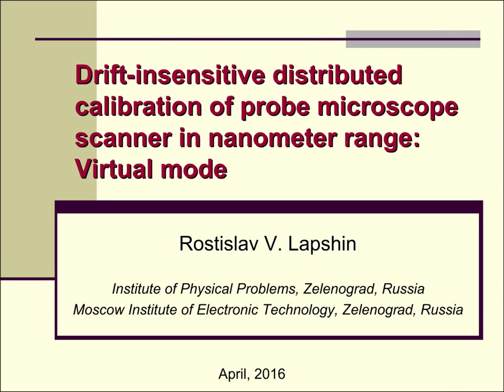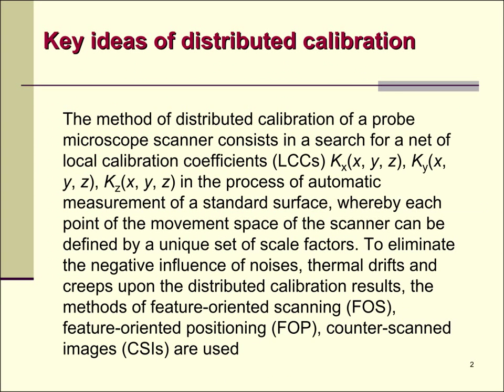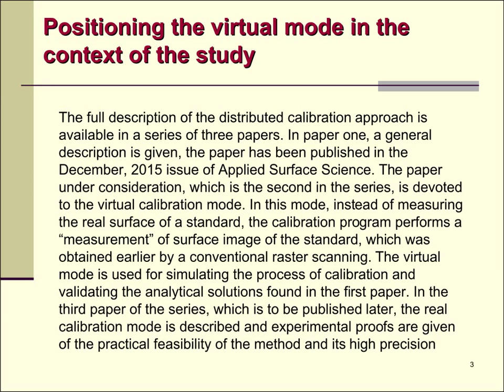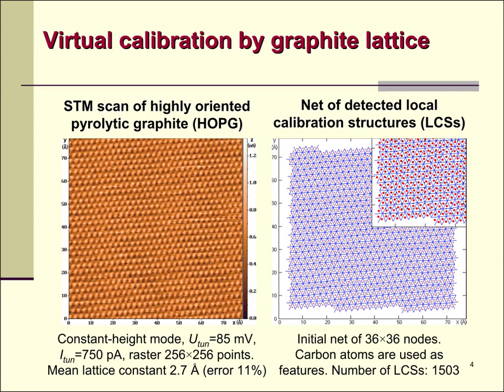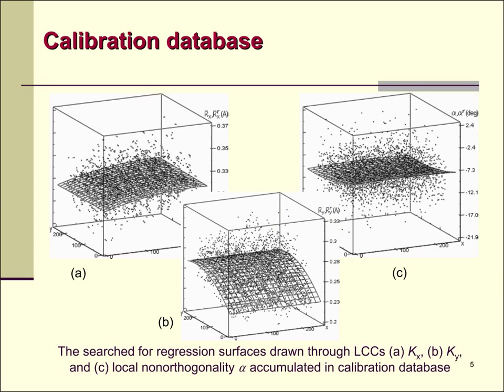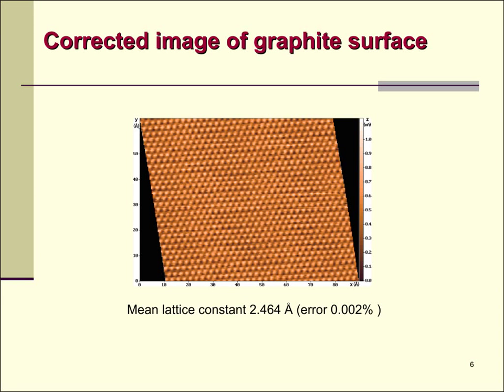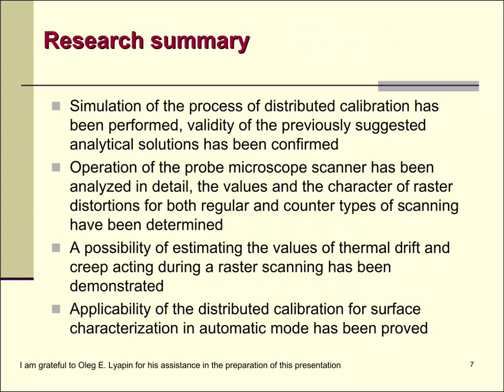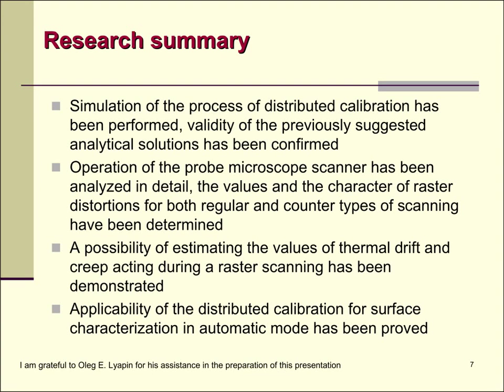Drift-insensitive distributed calibration of probe microscope scanner: Virtual mode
Elsevier's Audio Slides

A short introduction to the research article: R. V. Lapshin, Drift-insensitive distributed calibration of probe microscope scanner in nanometer range: Virtual mode, Applied Surface Science, vol. 378, pp. 530-539, 2016 (DOI: 10.1016/j.apsusc.2016.03.201). The article is available for free at the following

Dear Colleagues!
My name is Rostislav Lapshin, I am a research scientist from the Institute of Physical Problems, Zelenograd, Moscow, Russian Federation.
I am going to briefly report about a new method, which is presented in my paper “Drift-insensitive distributed calibration of probe microscope scanner in nanometer range: Virtual mode” published online in Applied Surface Science journal in April 2016.

Slide 2. Key ideas of distributed calibration

The method of distributed calibration of a probe microscope scanner consists in a search for a net of local calibration coefficients in the process of automatic measurement of a standard surface, whereby each point of the movement space of the scanner can be defined by a unique set of scale factors. To eliminate the negative influence of noises, thermal drifts and creeps upon the distributed calibration results, the methods of feature-oriented scanning, feature-oriented positioning and counter-scanned images are used.

Slide 3. Positioning the virtual mode in the context of the study

The full description of the distributed calibration approach is available in a series of three papers. In the first paper, a general description is given, the paper has been published in the December, 2015 issue of Applied Surface Science. The paper under consideration, which is the second in the series, is devoted to the virtual calibration mode. In this mode, instead of measuring the real surface of a standard, the calibration program performs a “measurement” of surface image of the standard, which was obtained earlier by a conventional raster scanning. The virtual mode is used for simulating the process of calibration and validating the analytical solutions found in the first paper. In the third paper of the series, which is to be published later, the real calibration mode is described and experimental proofs are given of the practical feasibility of the method and its high precision.

Slide 4. Virtual calibration by graphite lattice

The left side of the slide shows an STM image of atomic surface of highly oriented pyrolytic graphite used as a length standard. The image is distorted by thermal drift and creep, which causes an 11% mean relative error of measurement of the crystal lattice constant. On the right, shown is a net of local calibration structures detected during the virtual distributed calibration.

Slide 5. Calibration database

During the course of distributed calibration, a calibration database is being acquired. The calibration database contains local calibration coefficients and the scanner coordinates where those coefficients have been determined. This slide shows regression surfaces built by the found local calibration coefficients.

Slide 6. Corrected image of graphite surface

On this slide, a corrected image of the graphite surface is shown. The mean lattice constant in the image corresponds to the nominal value of 2.464 Å, the residual relative error of the measurement makes 0.002%. Nonlinear correction of the image has been performed by the obtained regression surfaces using the formulae derived in the first paper of the series.

Slide 7. Research summary

Summary of the research conducted:
1. Simulation of the process of distributed calibration has been performed, validity of the previously suggested analytical solutions has been confirmed.
2. Operation of the probe microscope scanner has been analyzed in detail, the values and the character of raster distortions for both regular and counter types of scanning have been determined.
3. A possibility of estimating the values of thermal drift and creep acting during a raster scanning has been demonstrated.
4. Applicability of the distributed calibration for surface characterization in automatic mode has been proved.

Finishing, I wish you all success in your studies!